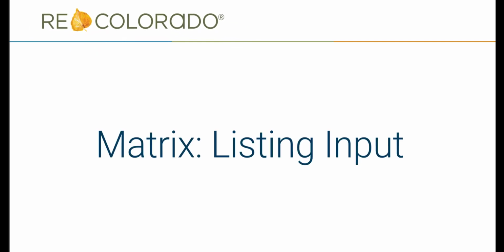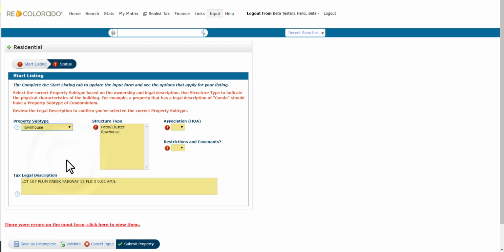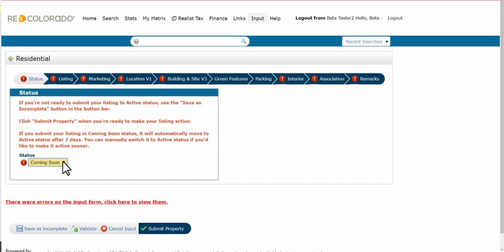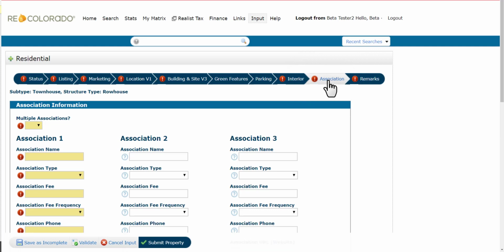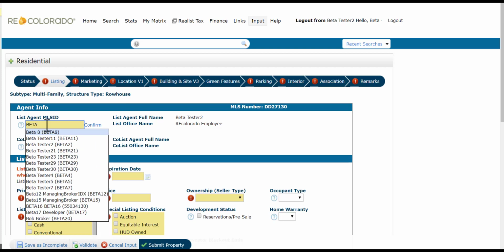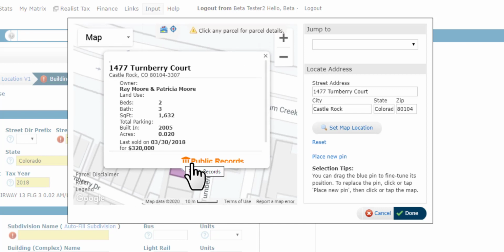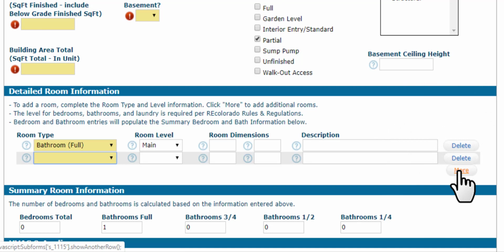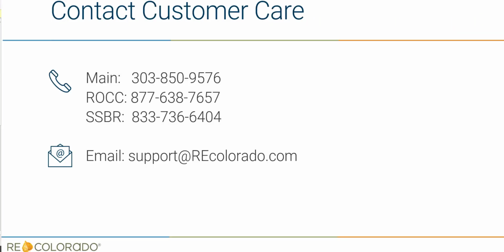REcolorado New Matrix Listing Input Final 2020